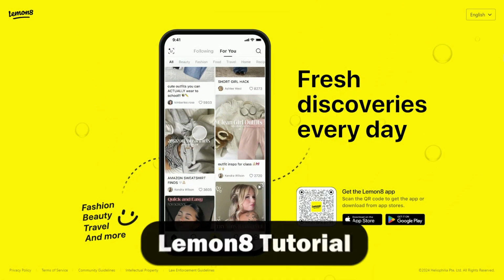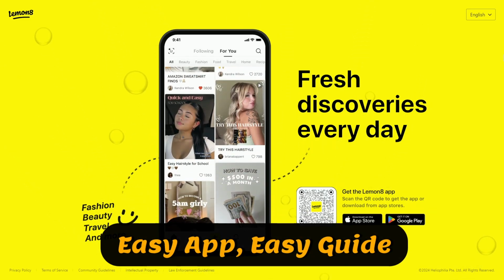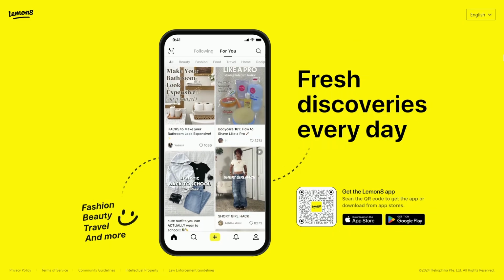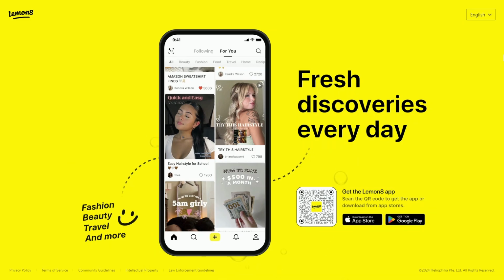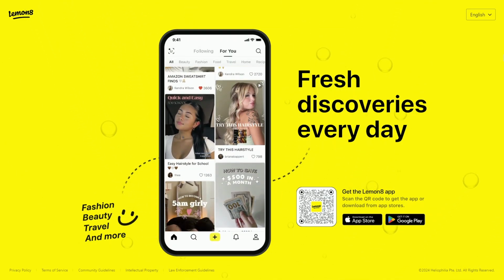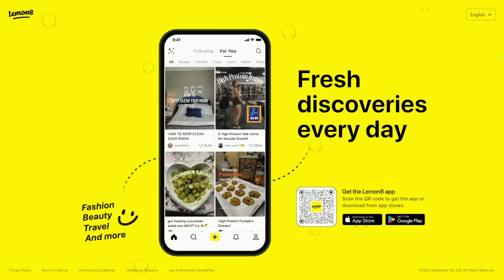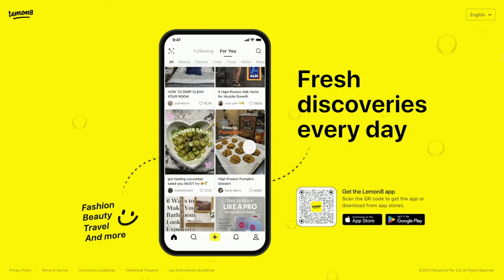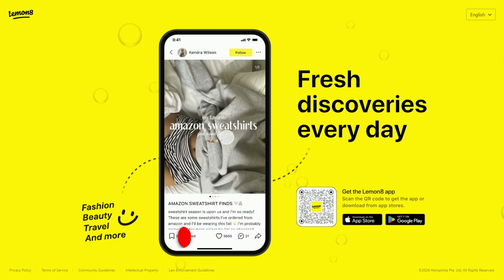Lemon8 Tutorial (2026) - Watch Before Using Lemon8!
In todays lemon8 tutorial I show you exactly how to use lemon8.